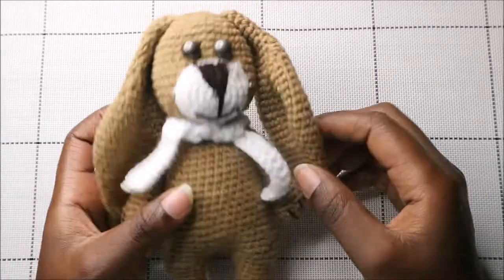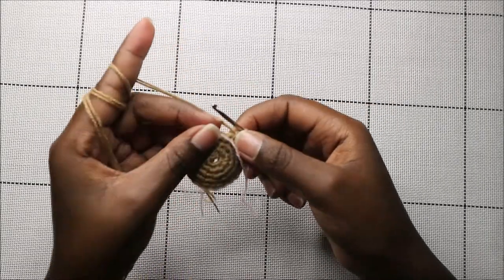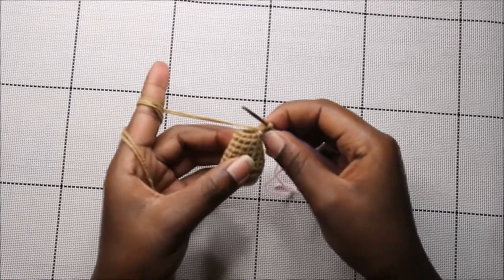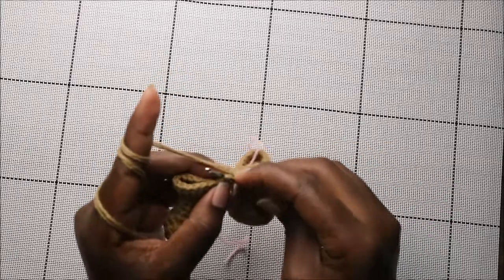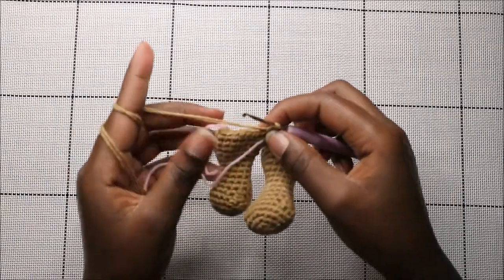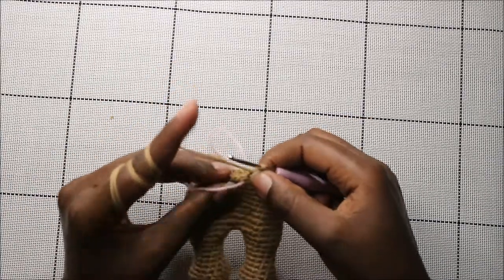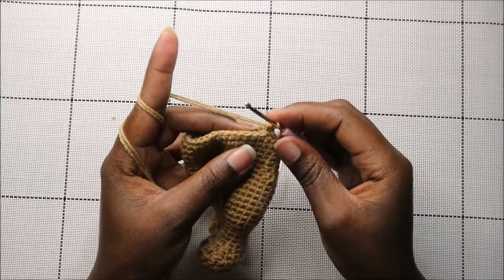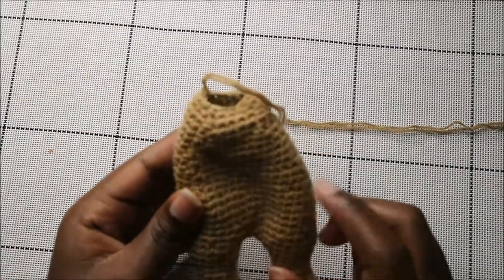PART 1 | HOW TO CROCHET FLOPPY EARED PUPPY